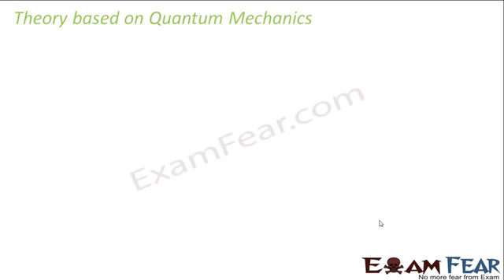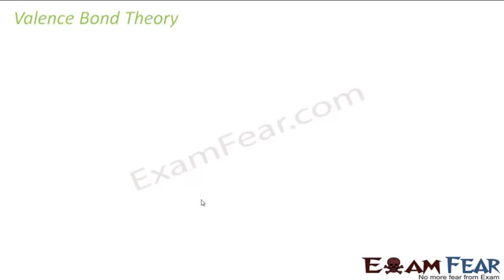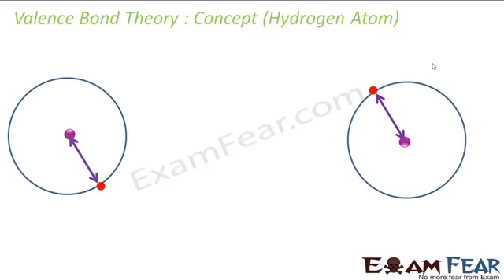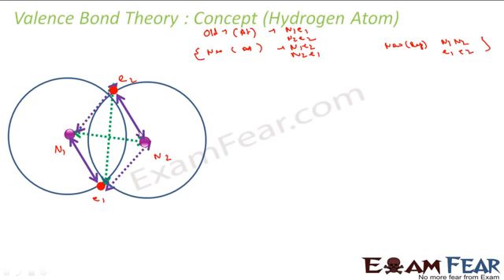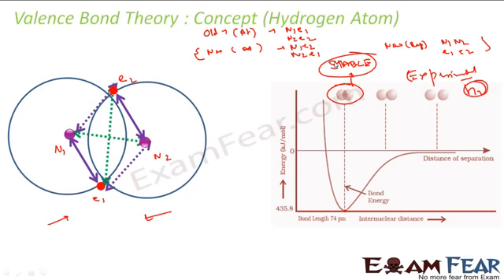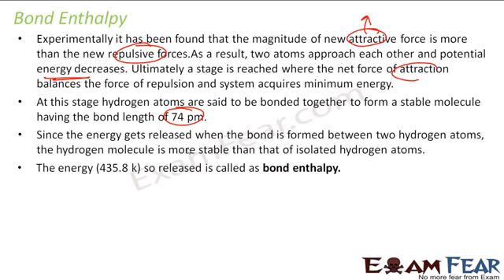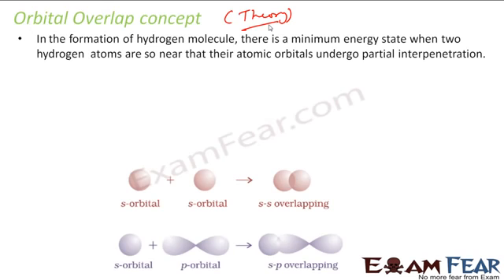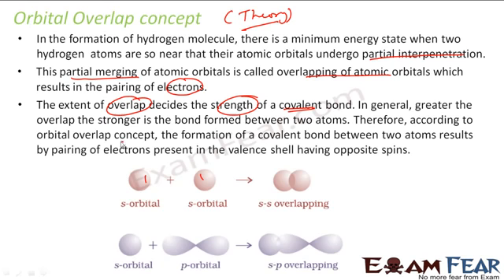class 11 chemistry chapter 1 chemical bonding video part 19